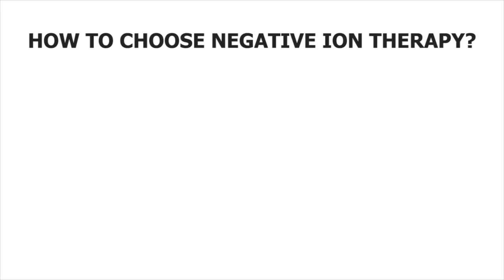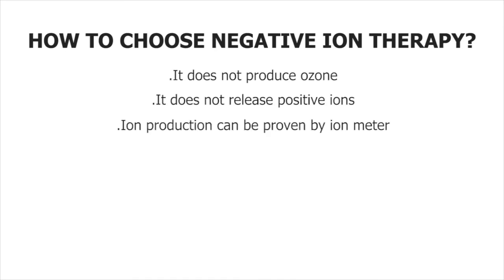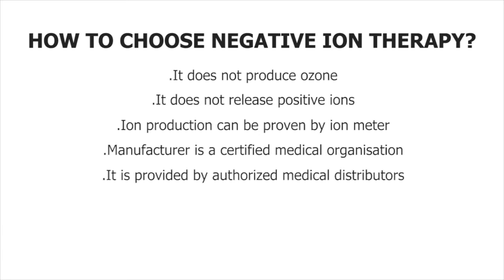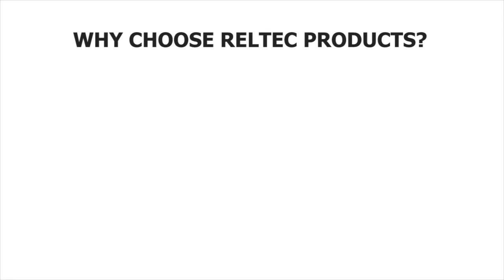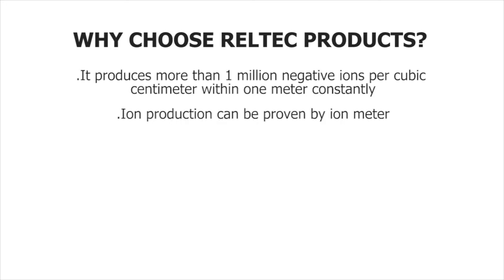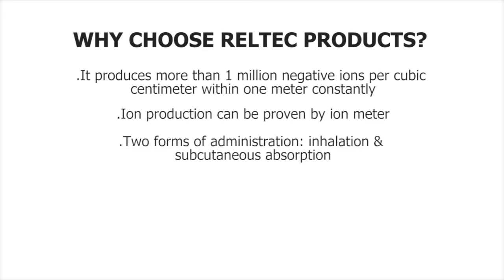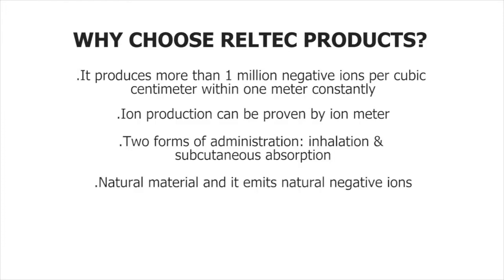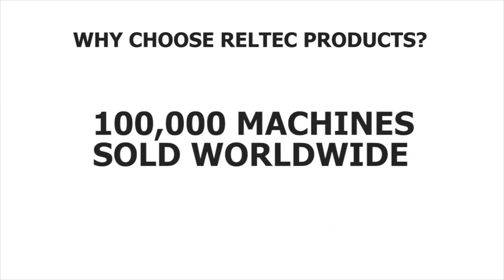Blood agglutination.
Thanks for viewing our 2nd video! If you have not view our 1st video here is the

On this video we will learn why an acidosis body is bad and we have a solution for it!
Remember, not all negative ions are created equal. Natural negative ions are the key here.

Reltec produce the only machine in the world that is certified by Japan government to be a Medical Equipment!

This video is own by Anion International S/B